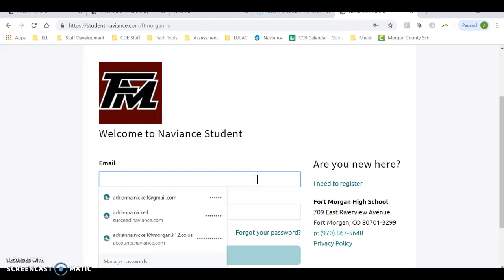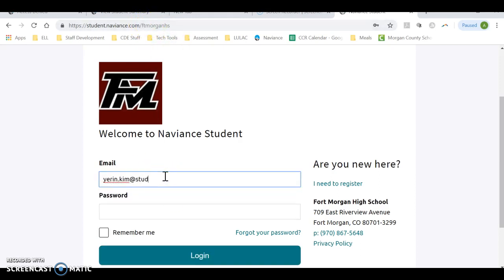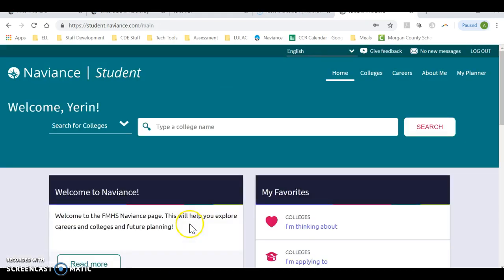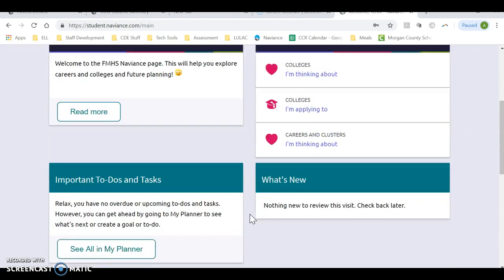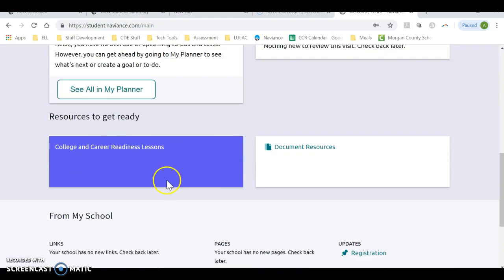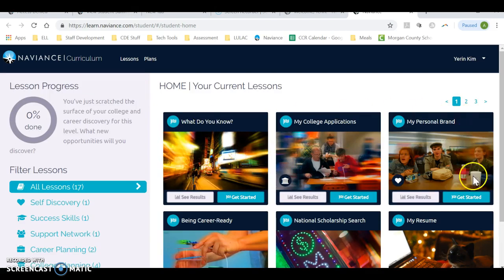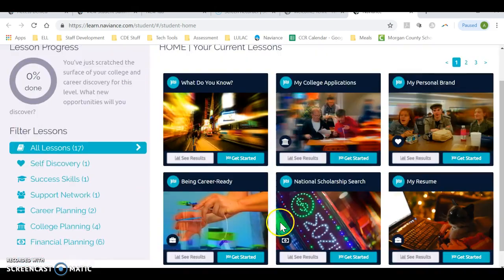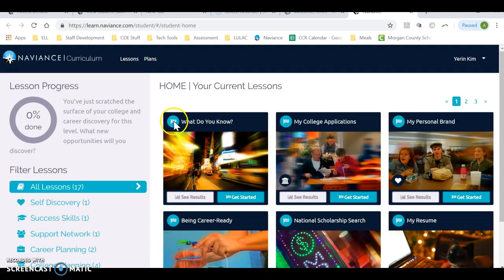Student view to log into Naviance